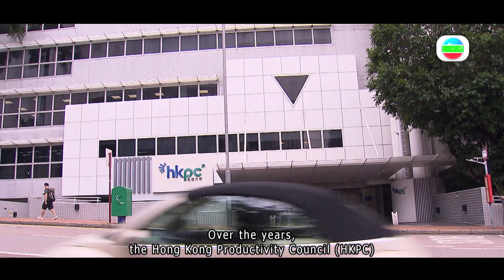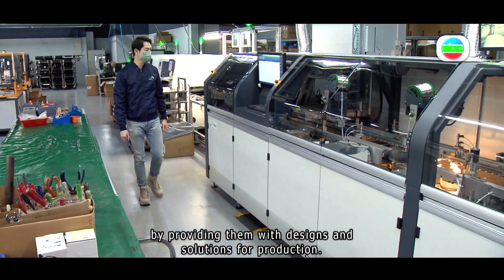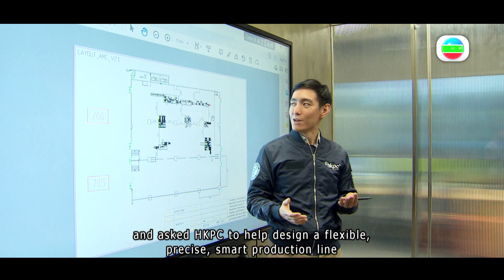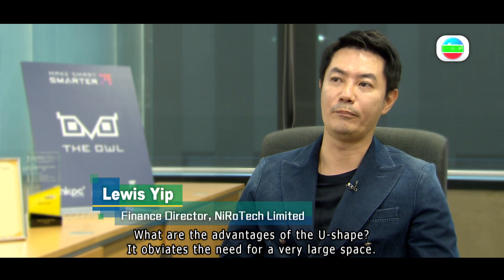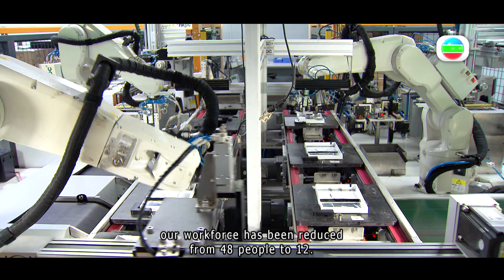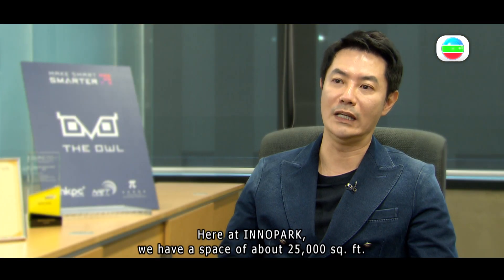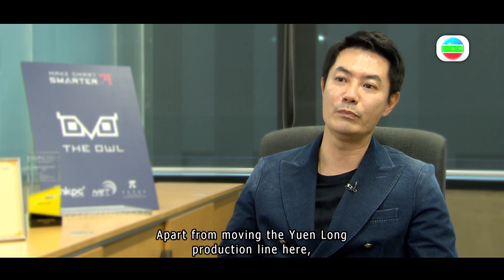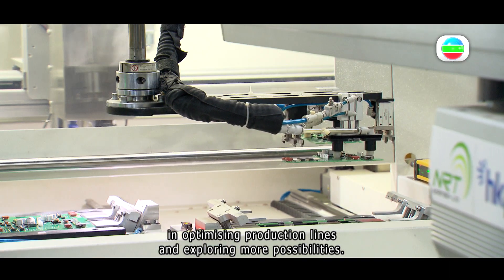TVB New Industrialisation 360 - OWL Smart Production Line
Hong Kong Productivity Council (HKPC) strives to drive Hong Kong Enterprises' productivity by using world-class advanced technologies and innovative services. The Council is determined to accelerate Hong Kong's new industrialisation policy, transforming our city into an international innovative and technology centre and a smart city. HKPC provides all-round solutions to improve businesses' productivity and efficiency, allowing Hong Kong enterprises to gain a competitive edge and lower operating costs alongside.

New Industrialisation 360 will showcase HKPC's contribution to Hong Kong enterprises' productivity improvement through five user cases: